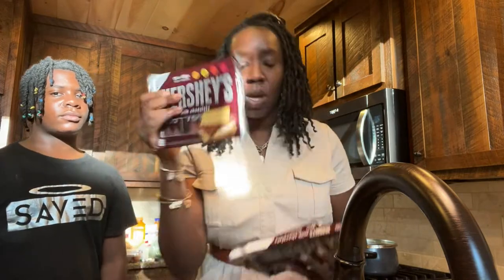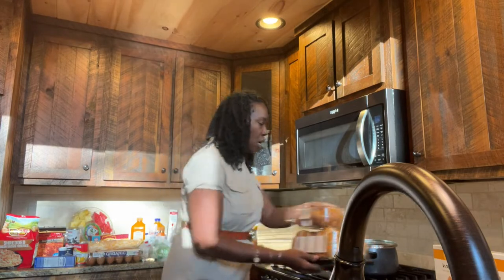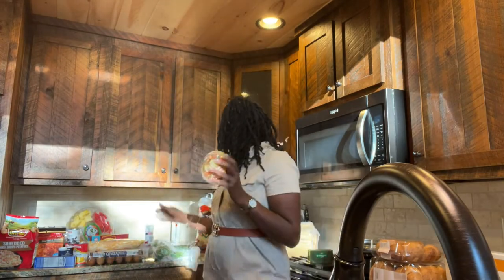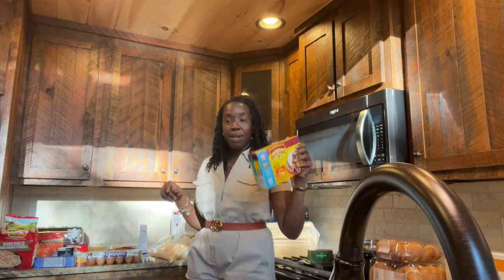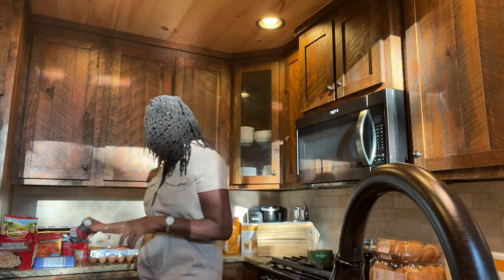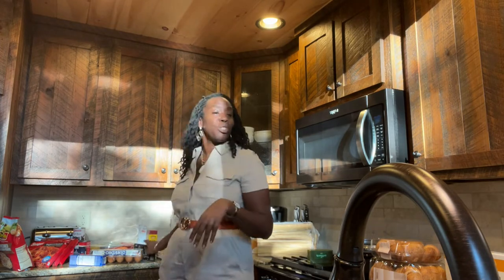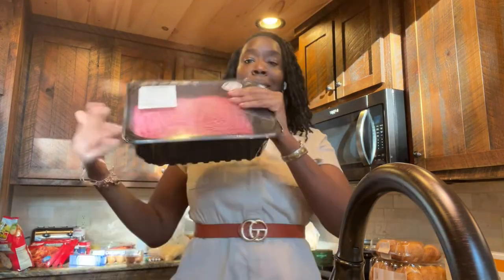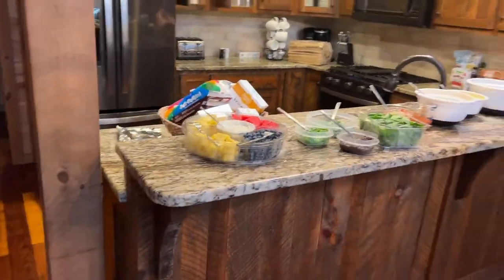VLOGTOBER | Large Family Grocery Shopping + Dinner at the Cabin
Scripture of the day: “God's blessing makes life rich; nothing we can do improve on God" Proverbs 10:22

About likewise living

At Likewise Living we embrace the curious, pioneering, and counter-cultural spirit of L.A. Bonds and infuse it into all of our content and platforms. It's our mission to inspire homemakers to live a fulfilled life intentionally. On our platforms, you'll find tried & tested-until-perfected recipes, DIY projects, gardening ideas, easy entertaining tips, wellness advice, lifestyle vlogs, encouragement and large family pointers.

Support

Purchase our publications:
In the Stillness - Prayer and Quieting Journal
Good Soil: Sermon Notes Journal (Abide)